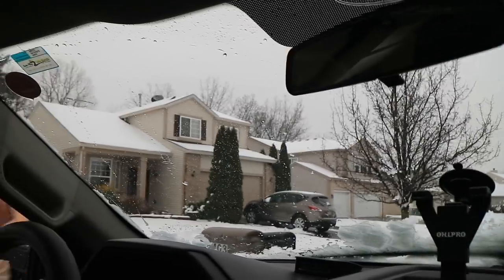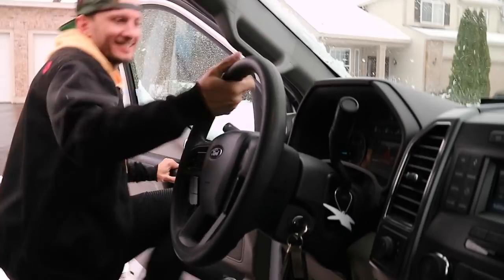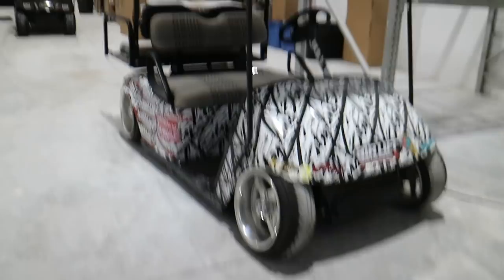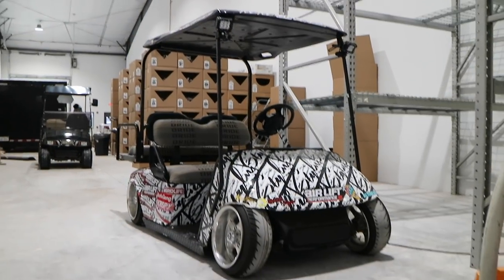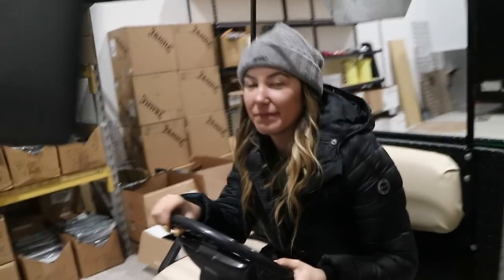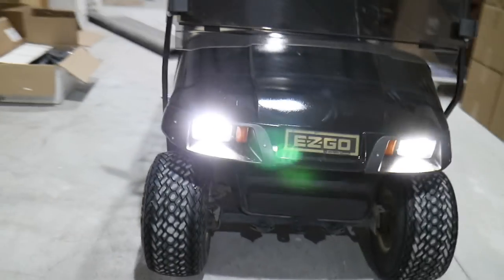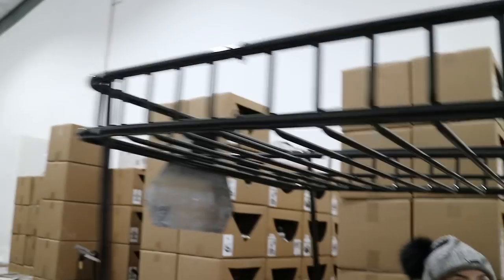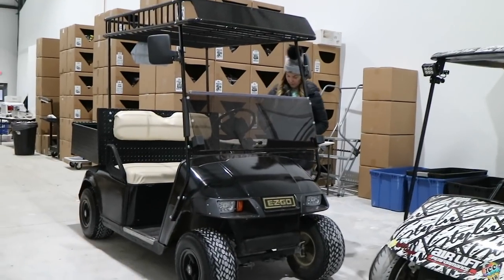We got a new golf cart! | STYLN GOLF CART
New Golf Cart project!